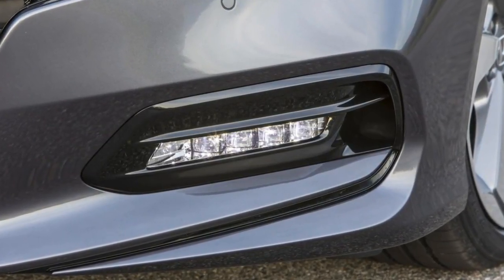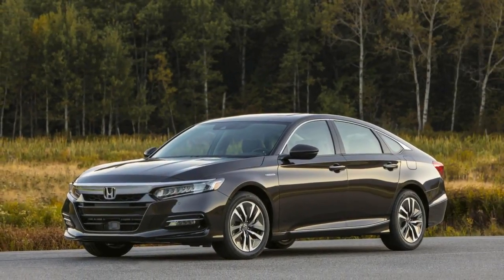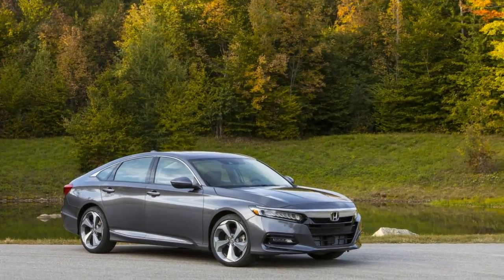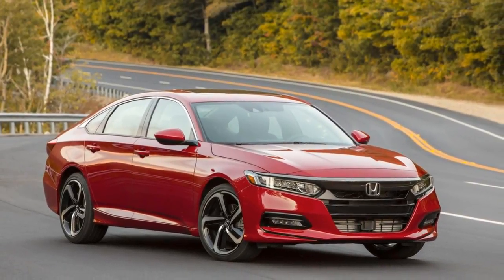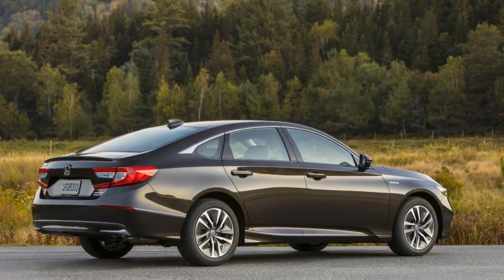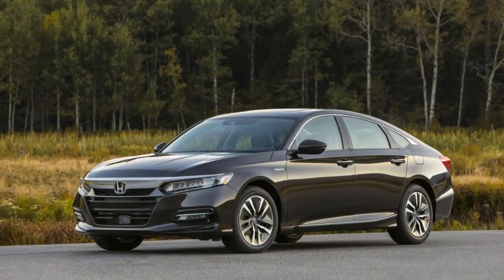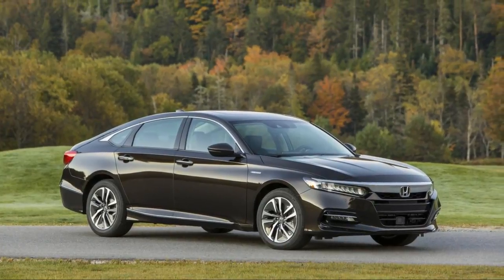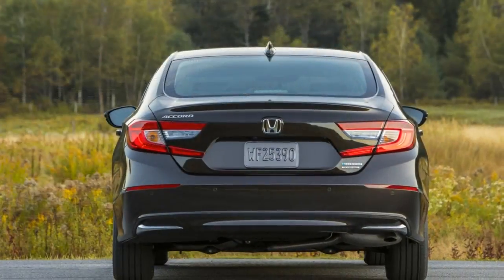2018 Honda Accord REVIEW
BRETTON WOODS, N.H. - Despite the badge, few vehicles feel as wholly American as the Honda Accord. Since 1982, Honda's self-described flagship has been built in Ohio, not too far from the U.S. auto manufacturing Mecca that is Detroit. The car was embraced by Americans for its practicality and reliability. We've bought more than 13 million over nearly 40 years on the market. Crossovers may be moving, but the Accord sells more cars every year than all of Dodge, Mazda and Volkswagen. Still, despite strong sales, something has been missing from Hondas in the past few years.  From the moment the cover was pulled off this new model, there's been quite a stir from Honda enthusiasts. What seemed to cause the greatest fuss was the move to an entirely turbocharged lineup. The days of high-revving naturally aspirated Honda engines is nearly gone, replaced by turbocharged engines with lots of torque and less stratospheric redlines. Pitchforks were raised over the loss of the V6. Some people seem to have given up on Honda. Those kneejerk reactions were all misplaced. This is the best Accord Honda has ever built.  The 2018 Accord is available with either a 1.5-liter turbocharged inline-four making 192 horsepower and 192 pound-feet of torque or a 2.0-liter turbocharged inline-four making 252 horsepower and a very un-Honda 273 pound-feet of torque. The latter replaces the 3.5-liter V6 that's been in Hondas for more than 20 years. It's based off of and built alongside the 2.0-liter turbo engine found in the new Honda Civic Type R. These two turbocharged engines don't feel like Hondas of old, with sky-high redlines and anemic low-end power. If anything, these torquey engines lose some steam up top. Still even the base engine feels more than adequate in most situations.    The 1.5T comes paired with one of the best CVTs around. It doesn't have the loose, band-like power delivery of other CVTs. The 2.0T cars come with an all-new 10-speed automatic that's light-years better than the old six-speed automatic in the old model or the nine-speed auto in some other Hondas and Acuras. It acts like a short-ratio six-speed with four long overdrive gears. It doesn't feel busy or confused like some other transmissions with similar gear counts. Mostly, it's forgettable in a good way.  A manual transmission is available on the Sport trim with both engines, something Honda should be commended for. The Accord Sport 2.0T with the manual is a genuine blast to drive. The shifter is short and precise, though not quite as slick as the one on the Civic. The pedals are placed perfectly for heel-toe shifting, and the entire driving position makes moving from the wheel to the shifter quick and easy. Honda really nails it with the seating and steering position.  The new Accord rides and handles well too, especially with the Touring model's adaptive dampers. The ride is a little firm with the larger wheels, but it's not terrible. I'd like to get it back home on Michigan roads to really see how it handles rough pavement. For the most part, it soaks up bumps and cracks with grace, sending muted vibrations to let you know what the wheels and suspension are up to. Even the fixed suspension is better than the last Accord. The steering is fine, but nothing to write home about. It's numb but has good weight. Really, it's only as good as it needs to be and isn't so devoid of life that it sucks out some fun.This is the best-looking Honda since the S2000. Pictures don't do this car half the justice it deserves. It's a sort of grown-up version of the design found on the current Civic, dropping all of the faux intakes and vents and smoothing out the edges. It's both wider and lower than before, though it's slightly shorter than the outgoing model. The wheelbase is up 2.1 inches, helping both rear-seat legroom and the overall proportions. Shorter overhangs give it a sporty stance, and the sloping roofline reminded a number of us of the Audi A7. The wheels are some of the best on any Honda in years.  The interior, like every Honda, is an exercise in both refinement and usability. No one does interior packaging quite as well as Honda. The overall design is simple, clean and open. It's far less claustrophobic than the Toyota Camry or Ford Fusion. All of the materials feel premium for a car in this segment. The fake wood trim on the Touring models looks particularly good, though the plastic accents on the lower-spec models are nice, too. Most of the buttons and switches have a nice mechanical click when you use them.